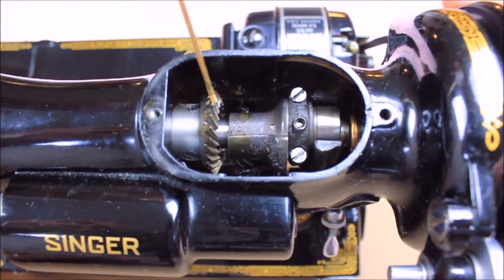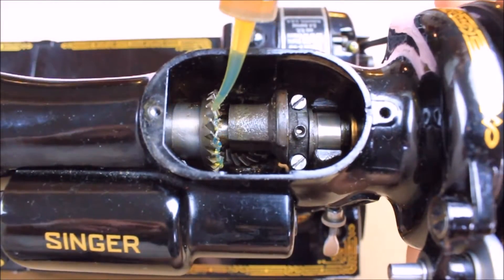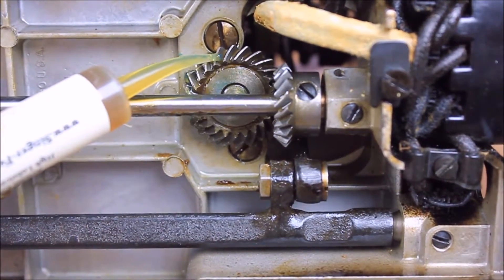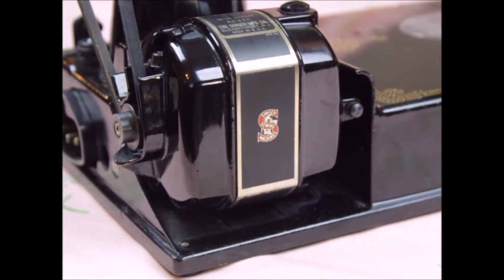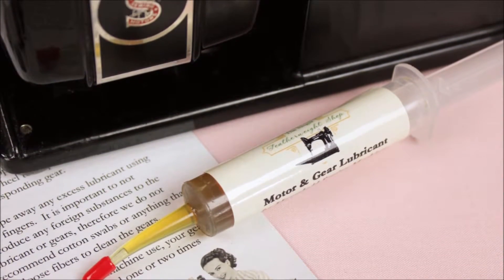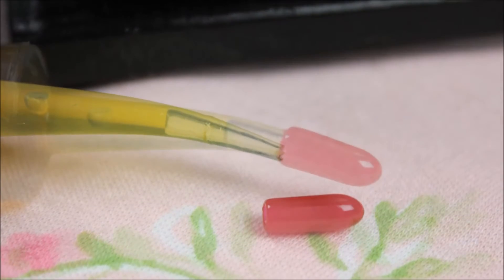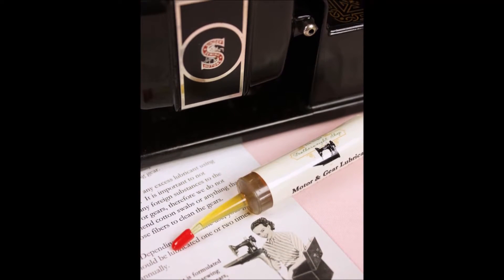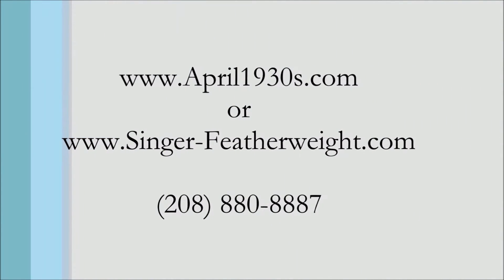HOW TO CLEAN SINGER SEWING MACHINE AT HOME